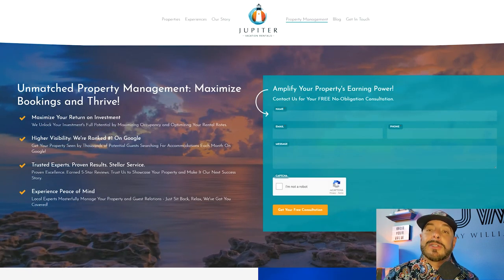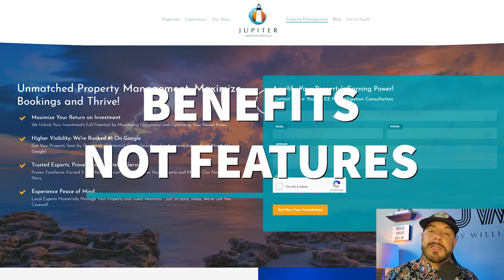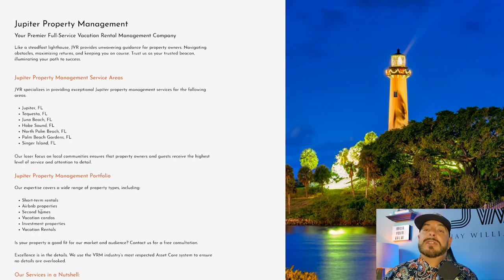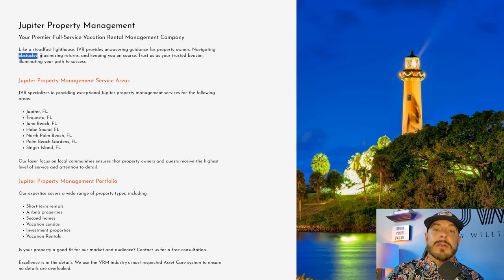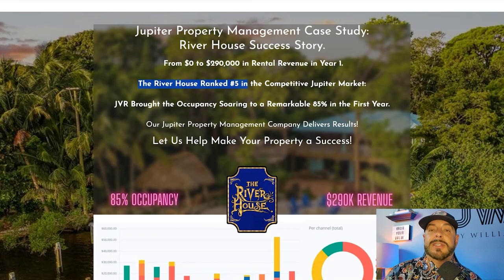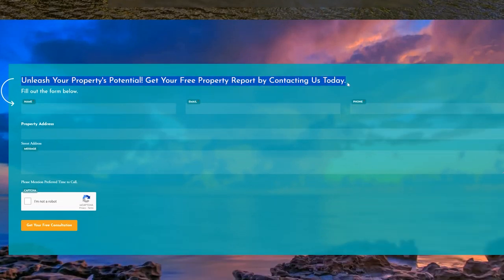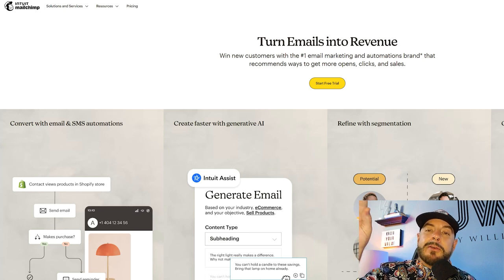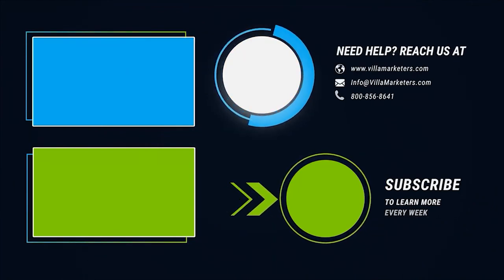Property Managers Use This Marketing Magnet To Get Leads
In this video, we're going to show you how property managers can get more owner leads for their management businesses using this proven marketing magnet.

This is the most important component for your lead acquisition strategy. Using the specific techniques explained in this video will give you the the tools and know how to create a highly effective lead magnet.

When the best practices are followed, this lead magnet will bring in interested owners looking for your property management services.

These aren't cold leads. They are warm targeted leads who are genuinely interested in exactly what your offering.

The strategy discussed in this video laser focuses your marketing to target the ideal client for your management program.

This is part two of our series Property Management Marketing Secrets.

Each video will pick up from the last, leaving you with a complete framework to getting more owners to find you.

Are you a property manager needing guidance with your marketing or property management business?